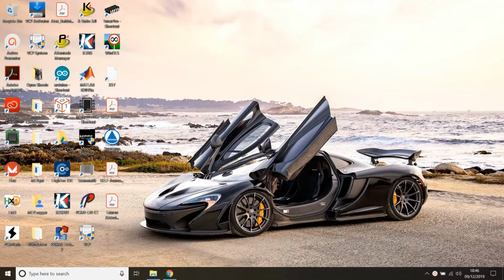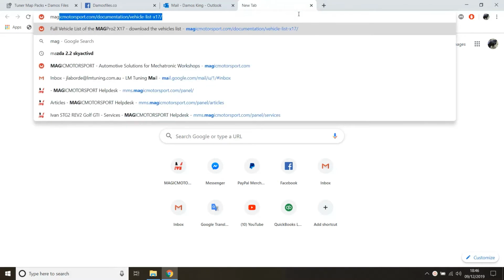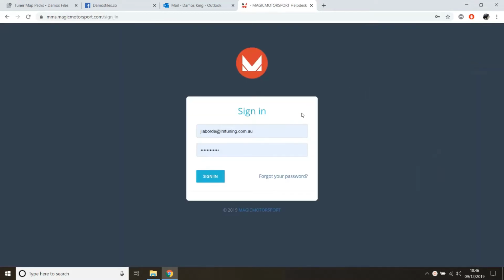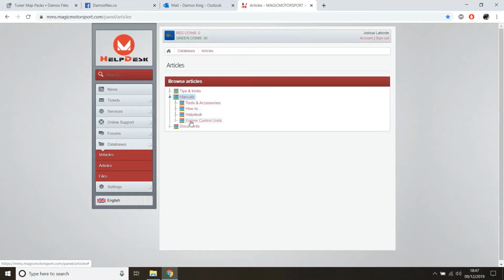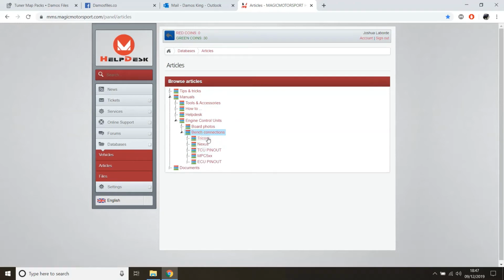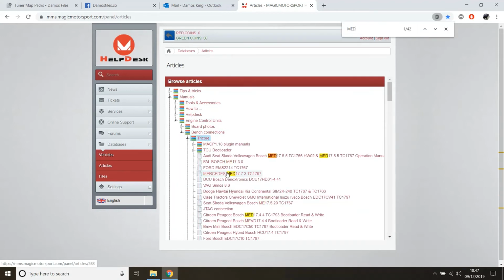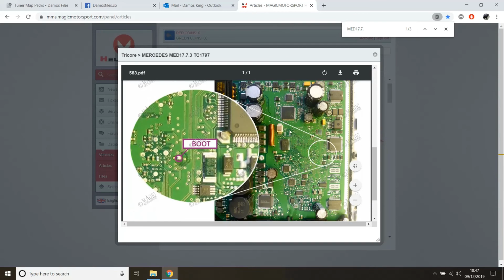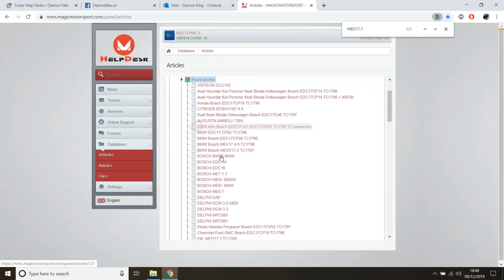Tutorial: Finding MAGPRO X17 ECU Manuals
Hello LM Tuning Distributors!
In this video, Josh shows you how to find the manual guides for bootmode and bench connecting with the MAGPRO X17 tool.